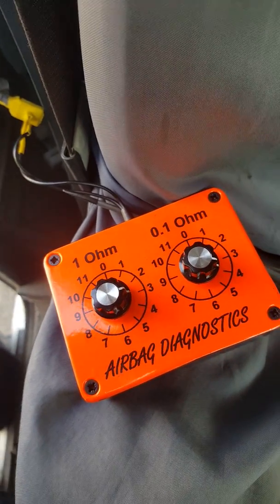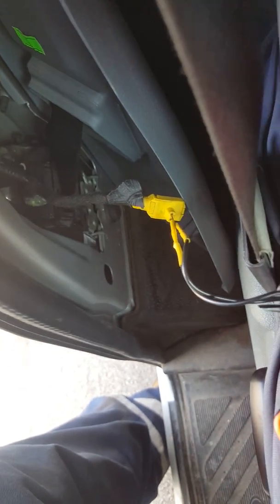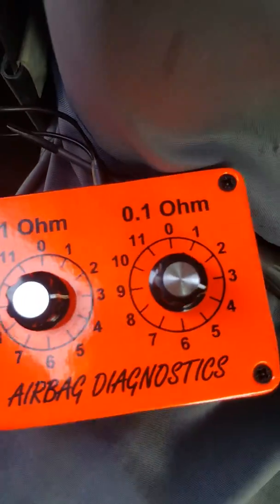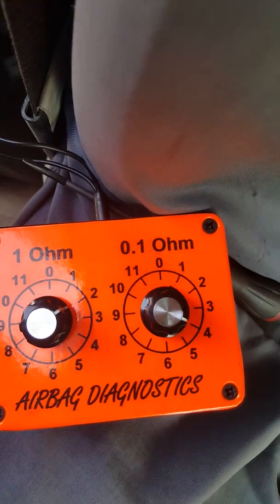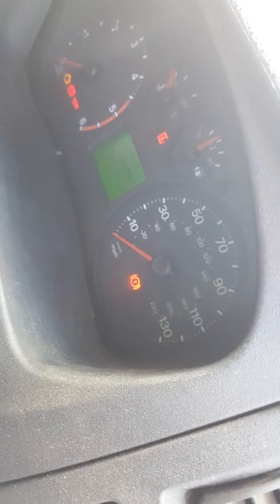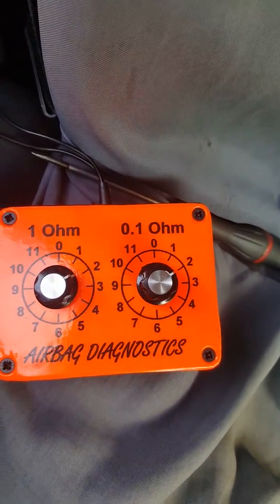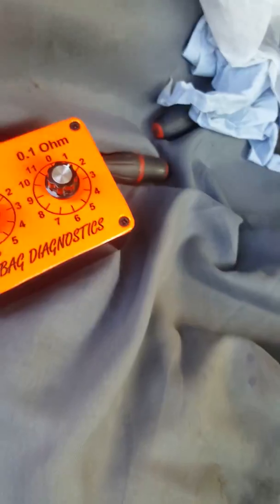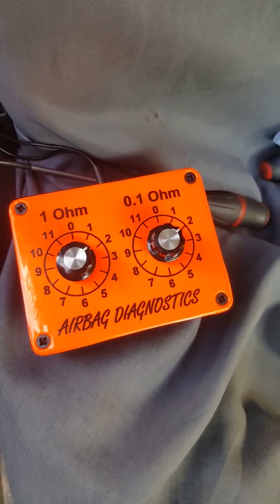Use of Airbag resistor diagnostic simulator test kit air bag pretensioner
Use of the airbag diagnostic simulator test kit .